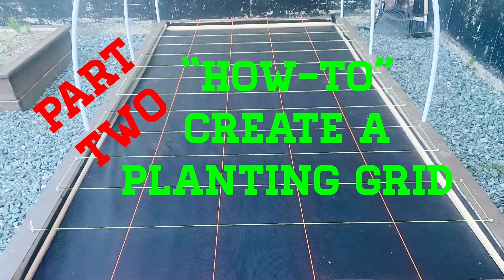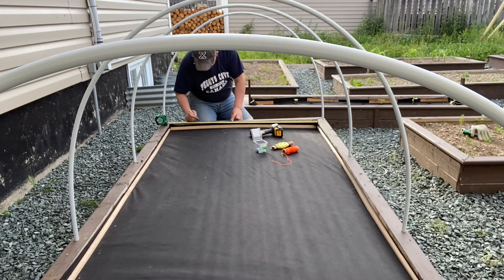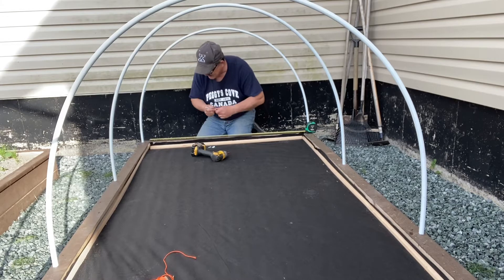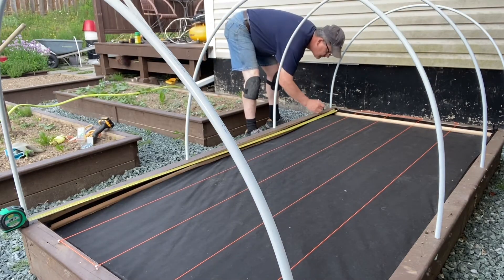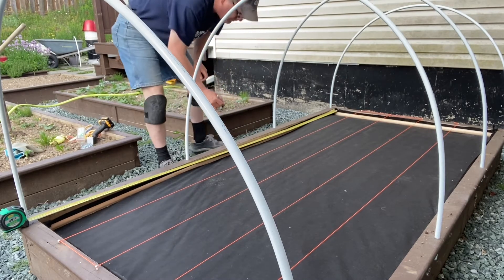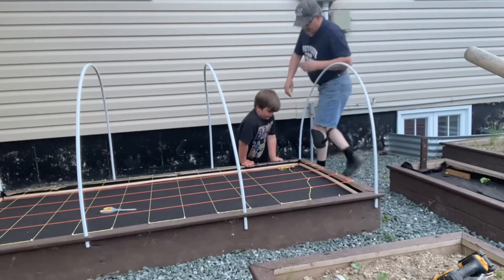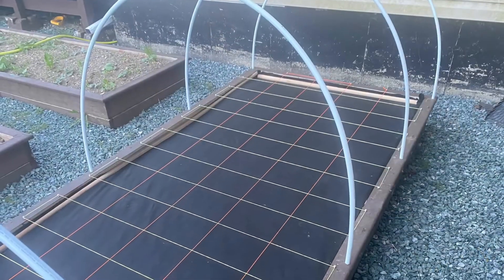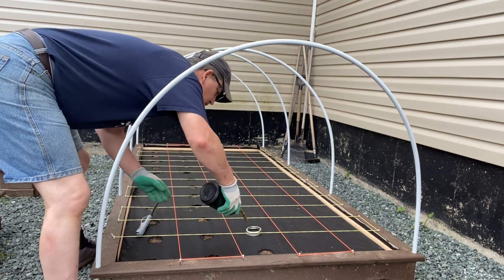“How-To” Create a Planting Grid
“How -To” Create your own Planting Grid. You can follow this very easy step-by-step process.

Be sure to gather up the necessary supplies and tools: twine, marker, drill, drill bit, 1 inch screws and a measuring tape.